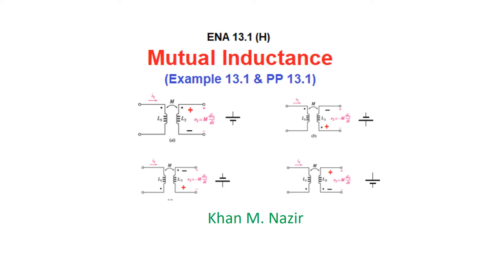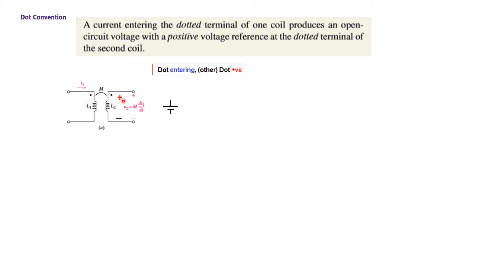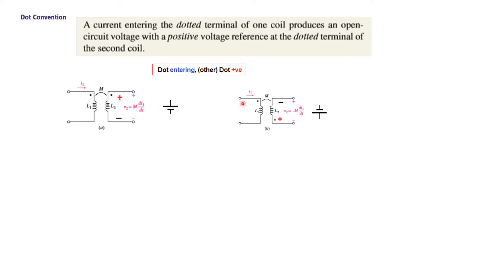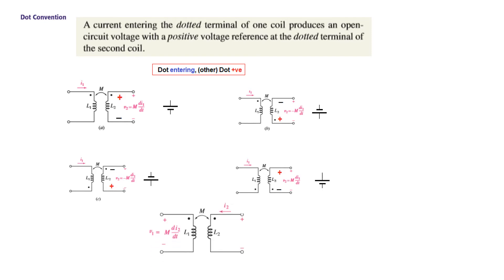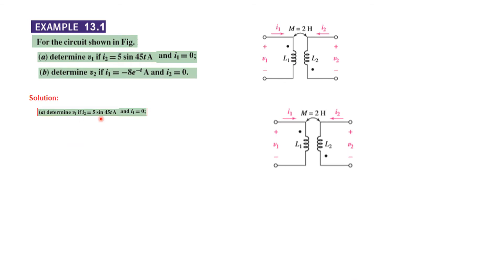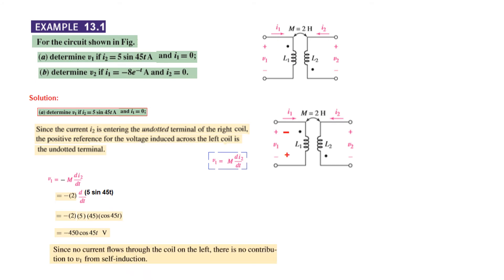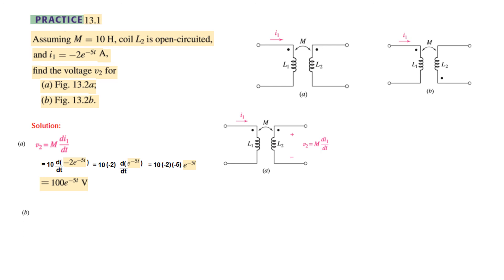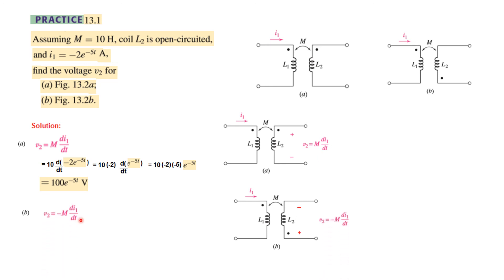(English)ENA(H) || Example & Practice 13.1 || Mutual Inductance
(English)( Hayt) Example 13.1 & Practice Problem 13.1
The video explains dot convention, also discusses solved example 13.1 and practice problem 13.1 of the book Engineering Circuit Analysis (Hayt & Kemmerly).
Example 13.1 states:
For the circuit shown in Fig. 13.3, (a) determine v1 if i2 = 5 sin 45t A
and i1 = 0; (b) determine v2 if i1 = −8e−t A and i2 = 0.

Practice 13.1 states:
Assuming M = 10 H, coil L2 is open-circuited, and i1 = −2e−5t
A, find the voltage v2 for (a) Fig. 13.2a; (b) Fig. 13.2b